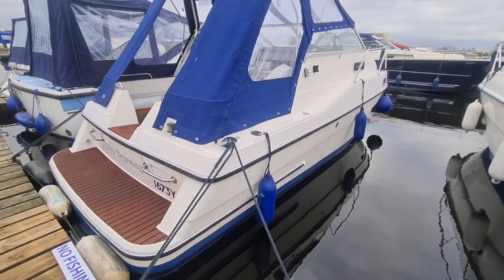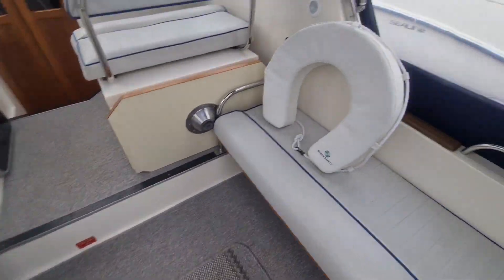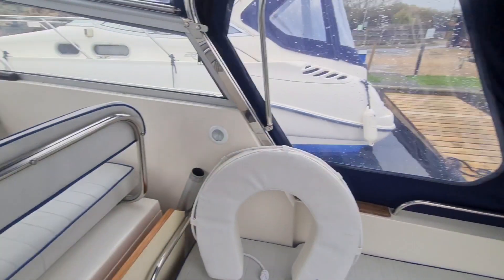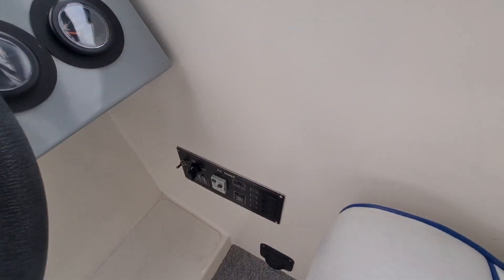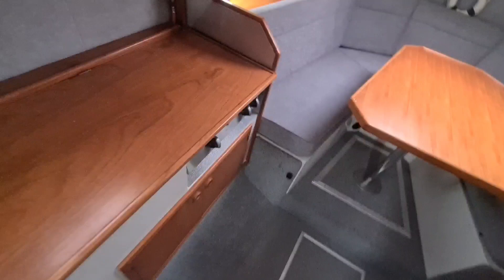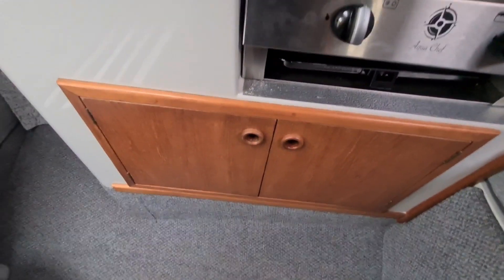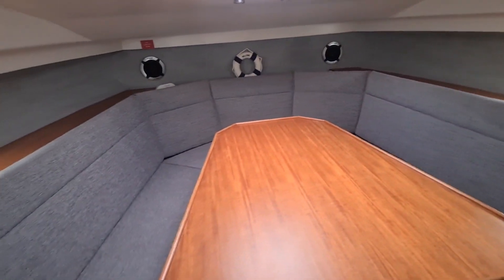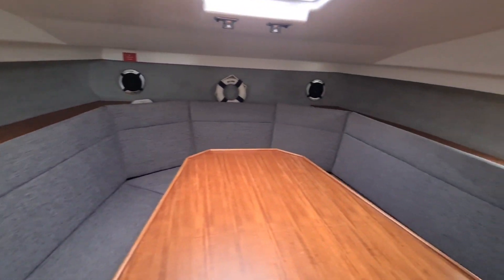Bounty 24 'New Beginning' for Sale at Norfolk Yacht Agency